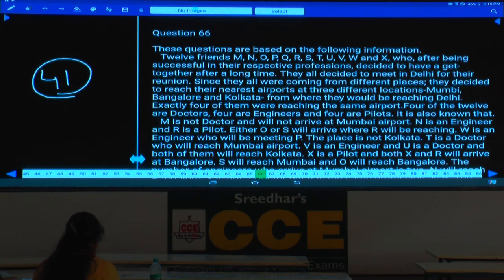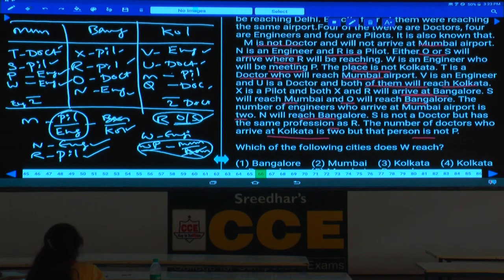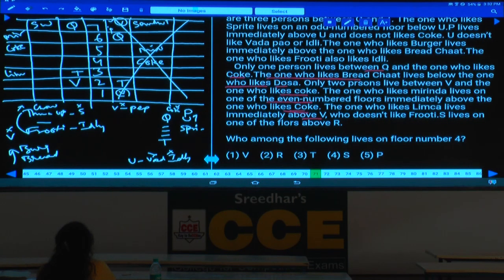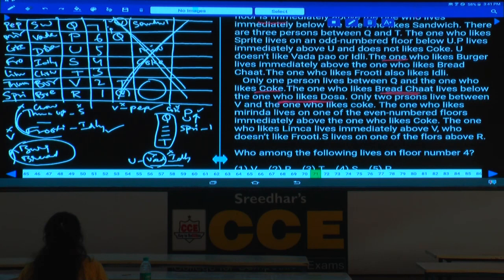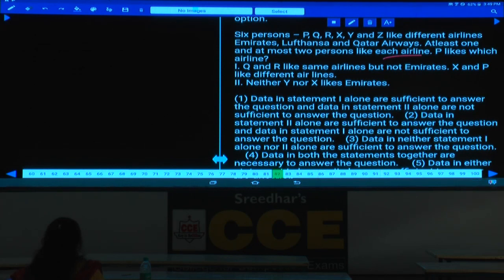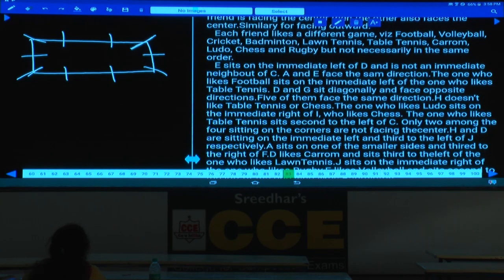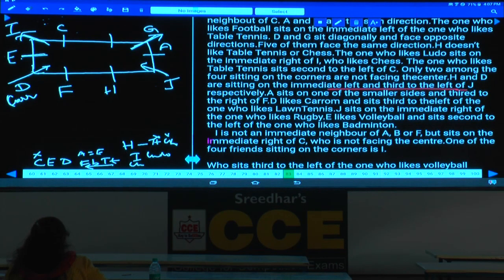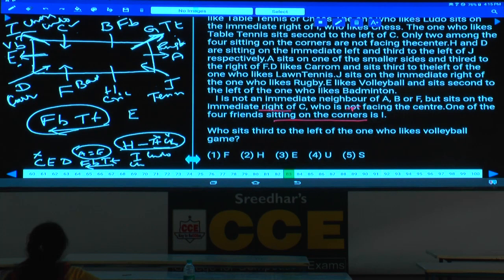IBPS PO and Indian Bank PO Prelims Reasoning MT 041 | Data Sufficiency, Puzzles